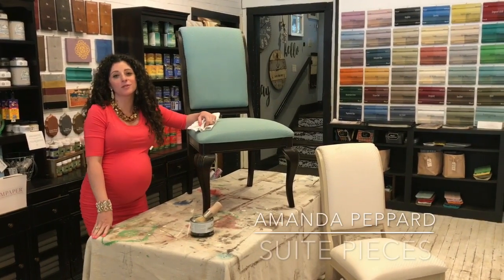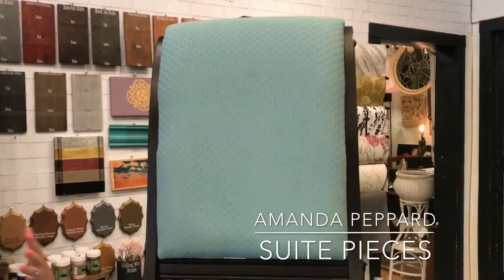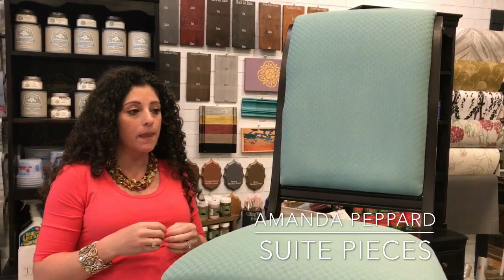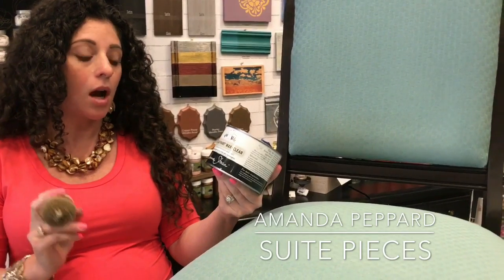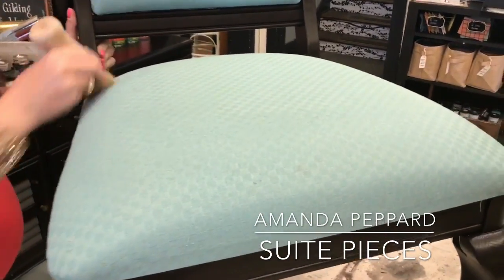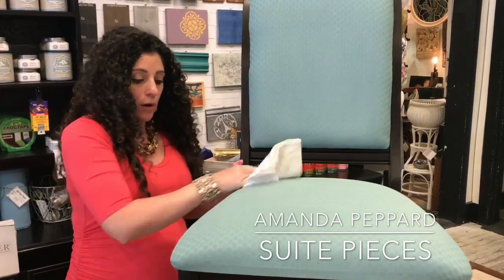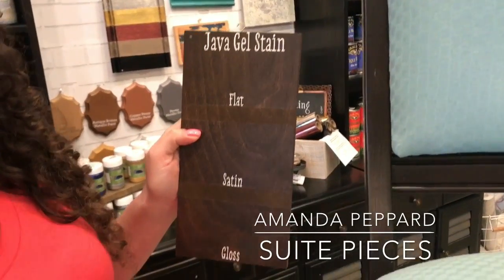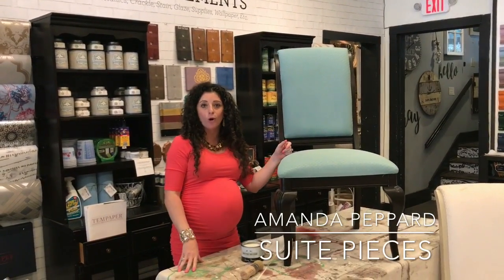How to use clear wax on chalk type painted fabric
Amanda shows you how to use clear wax you chalk type painted fabric!